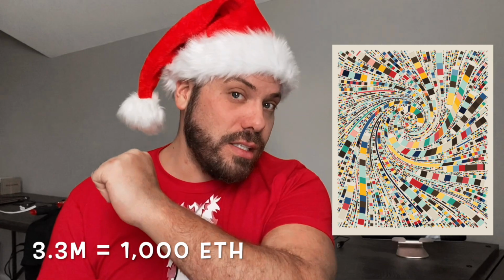Most Profitable NFT's & How to Find Them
Here are some of my favorite most expensive NFT's recently sold, and some tips on how to find them. This will be an ongoing series.